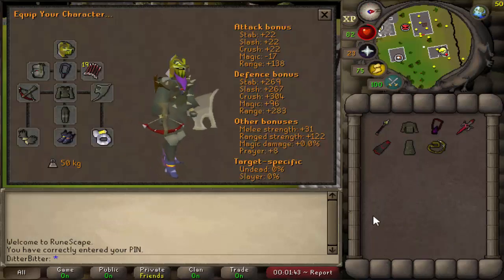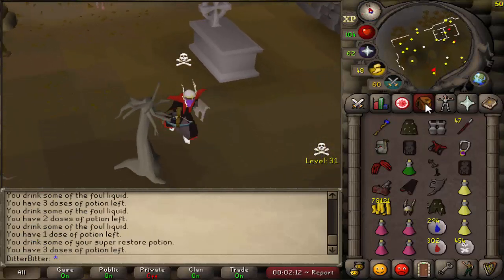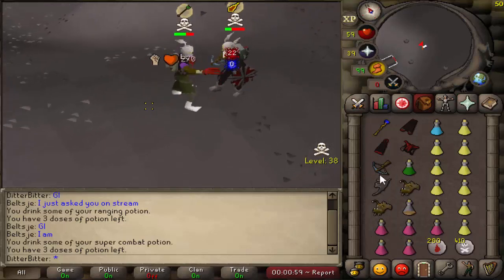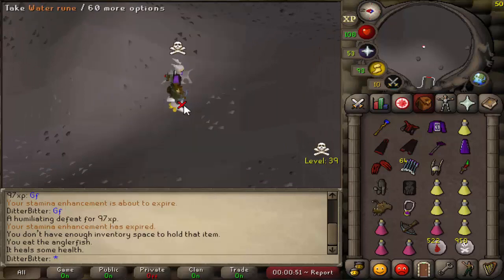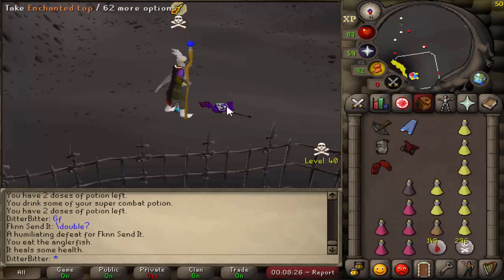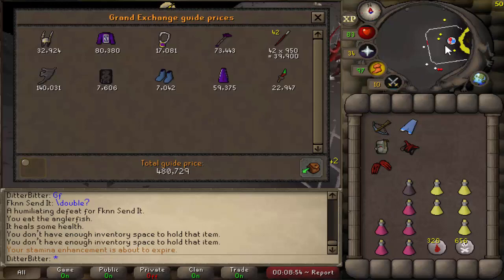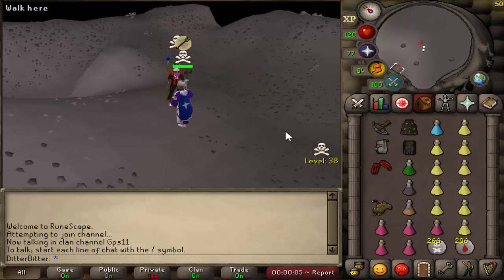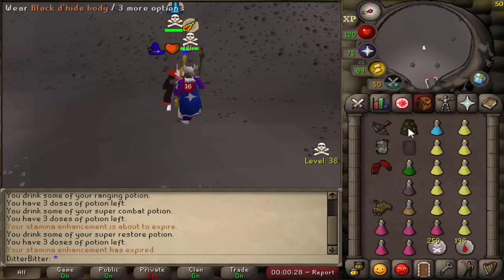The BEST PK TRIP I've had so far | Max Set From 1 Item